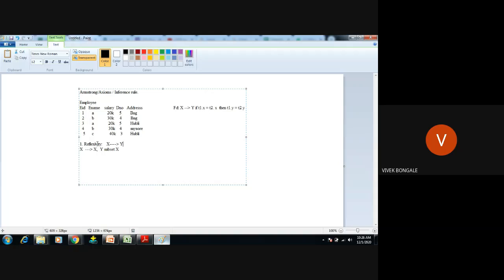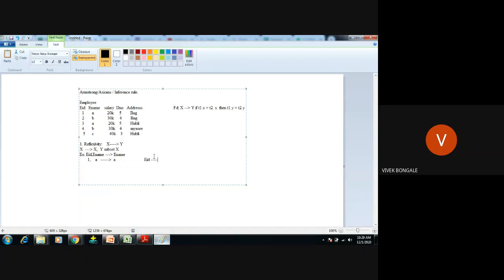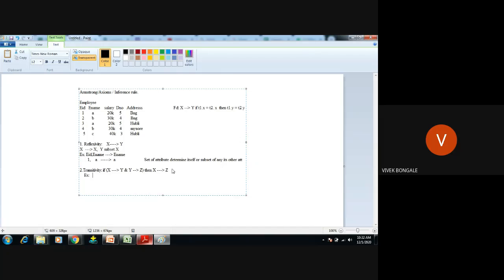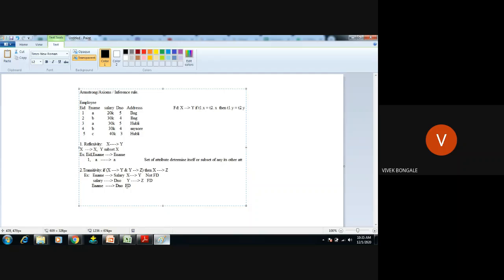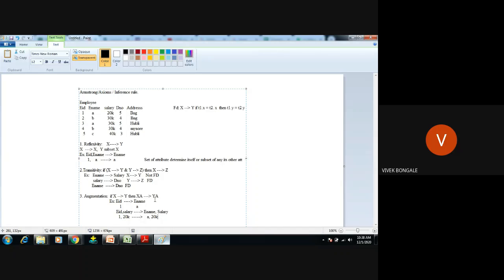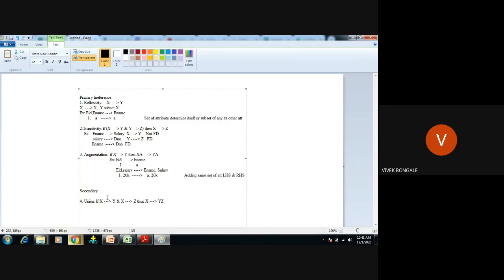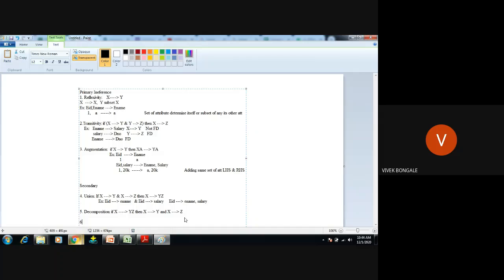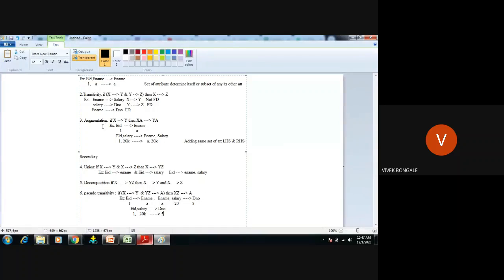Types of Functional dependency(lecture 2)